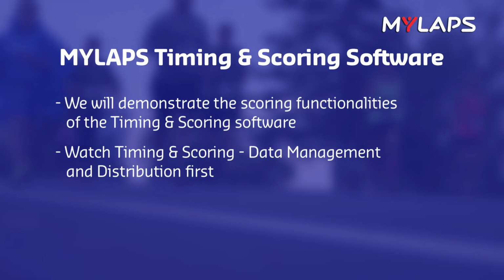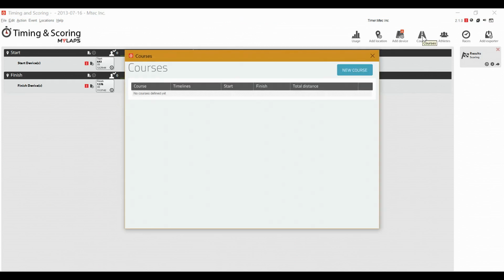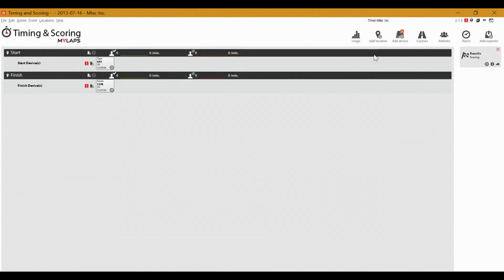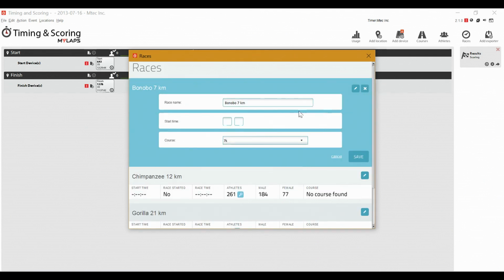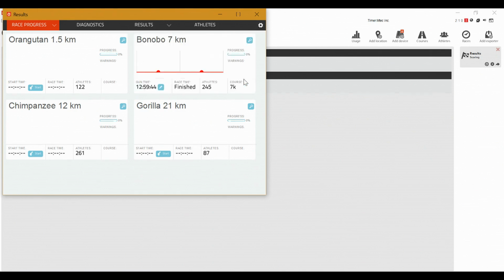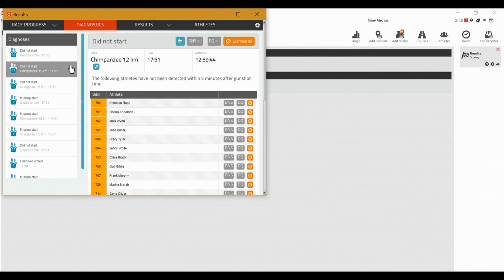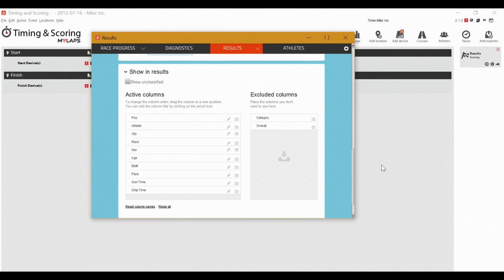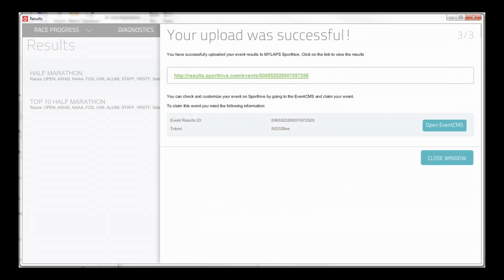MYLAPS Timing & Scoring - Instructional Video 2/2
Timing & Scoring is specifically designed for running and triathlon events and allows you to have multiple starts, splits, races and courses in a single event and offers extensive diagnostics. Timing & Scoring software is easy to use, and allows professional timers as well as weekend warriors to set-up and time a race and to create and publish reliable results in just a few clicks.